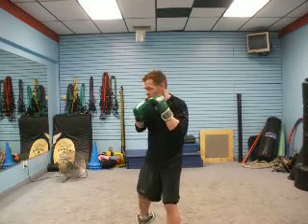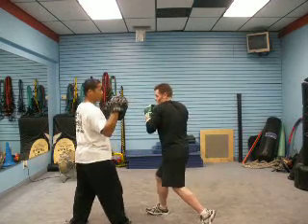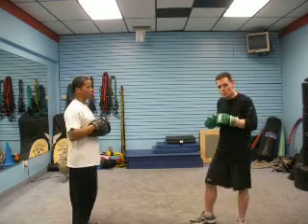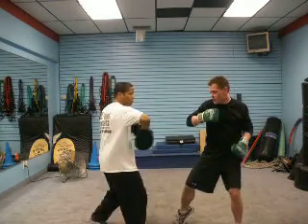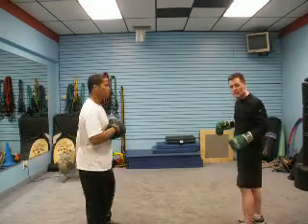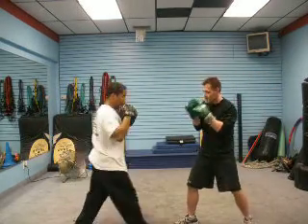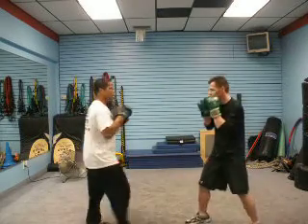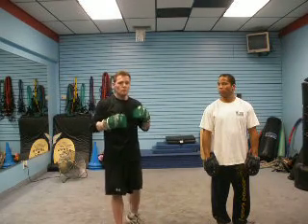Hybrid Kickboxing 6: Covering the High Line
A detailed tutorial on covering the head against a high hook and a high cross and following up with a counter attack combination.